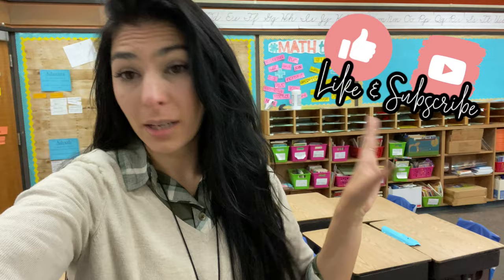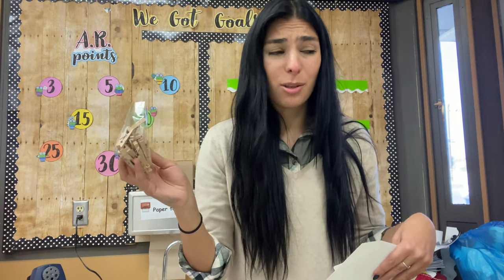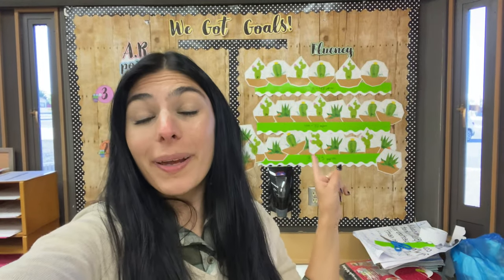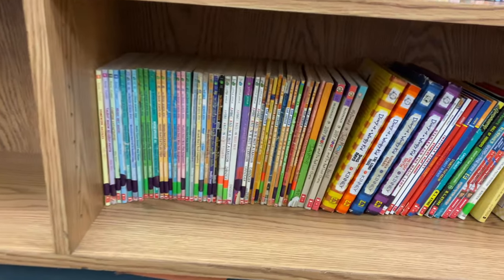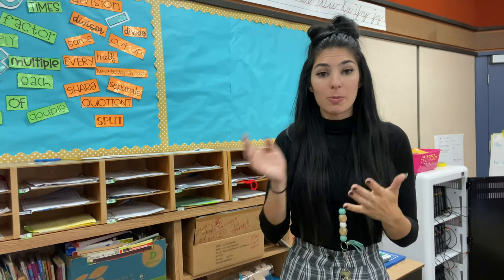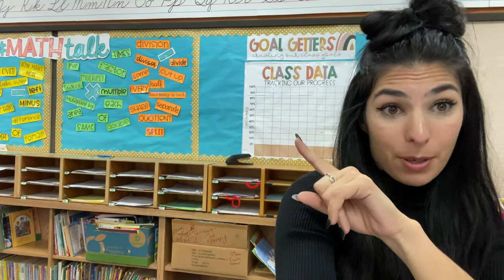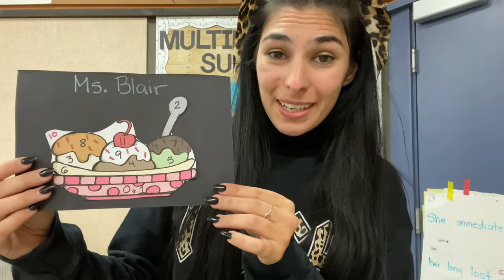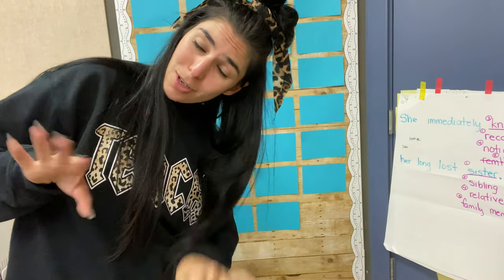CLASSROOM MAKEOVER 2021! Teacher Vlog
Hey Y’all!
In this video we are giving my classroom a little makeover!
Setting up my goals wall, completely reorganizing my library, and putting up my Multiplication Sundaes wall!

If you want more information on my Multiplication Sundae incentive check out my YouTube Short here:

Amazon Storefront: Teacher Favs
Borders, Wood Wall, Paper, Cactus and other cutouts for Goals